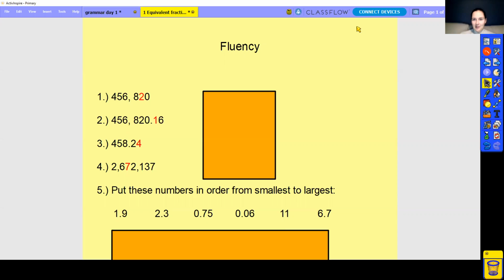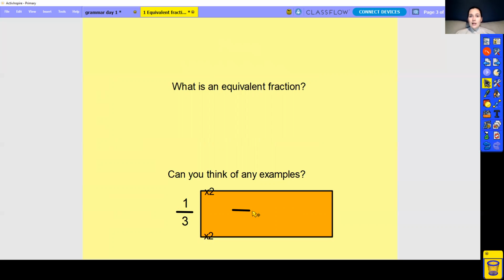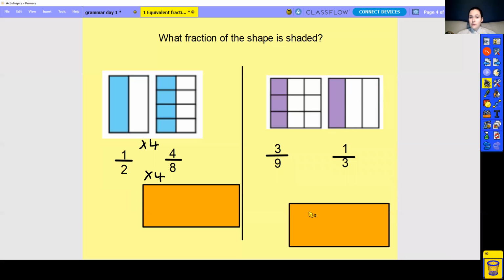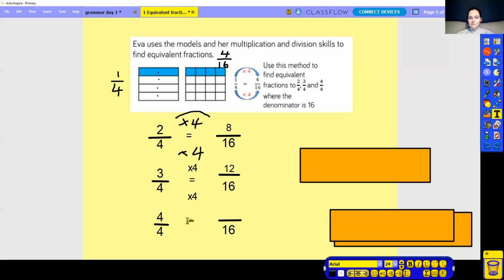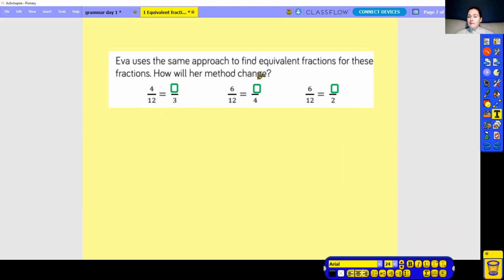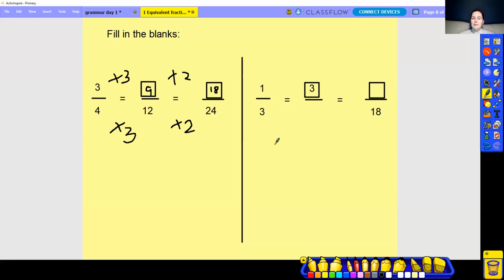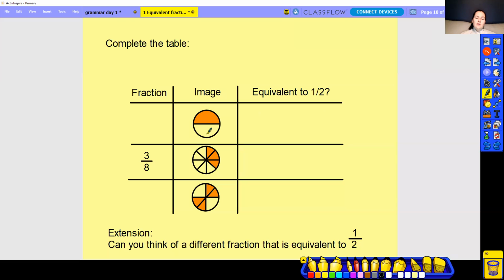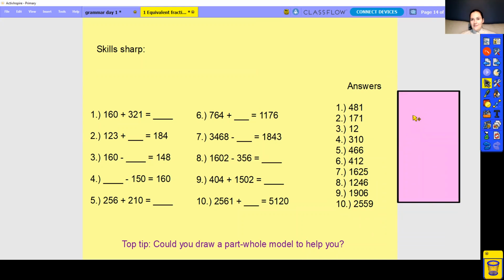18.11.20 Maths Year 6